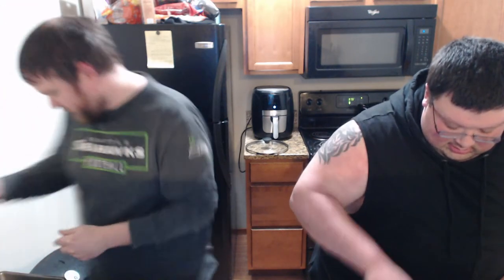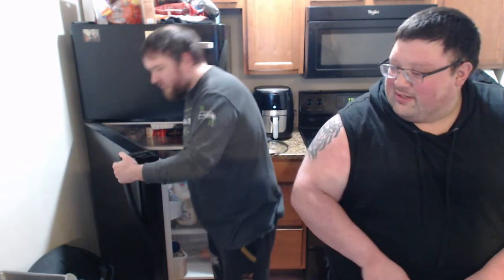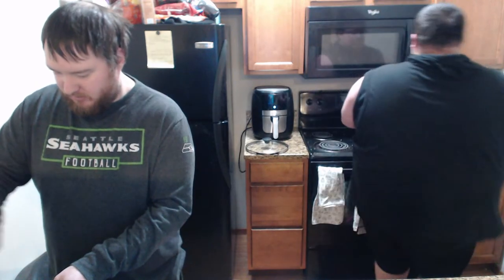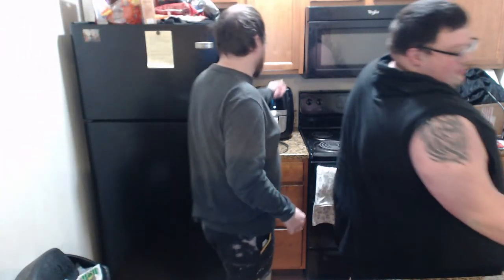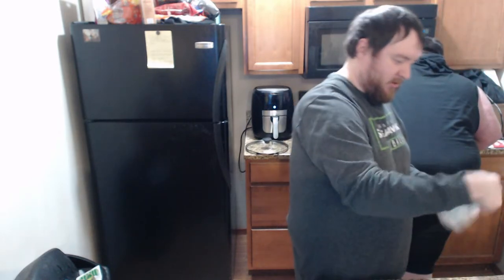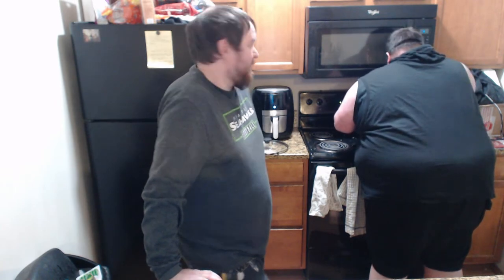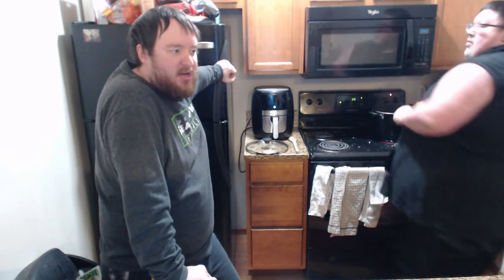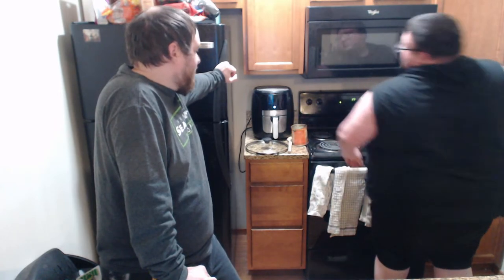Dubs Cooking- Ryan's Chili and Cornbeard